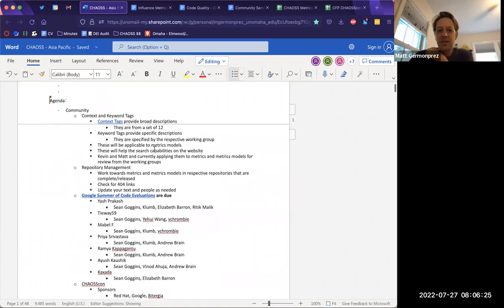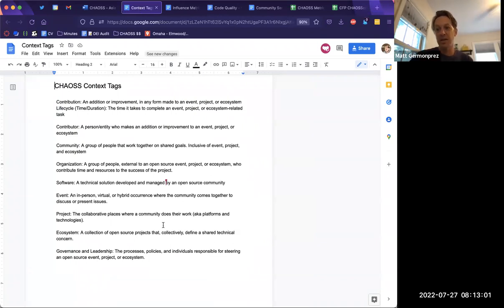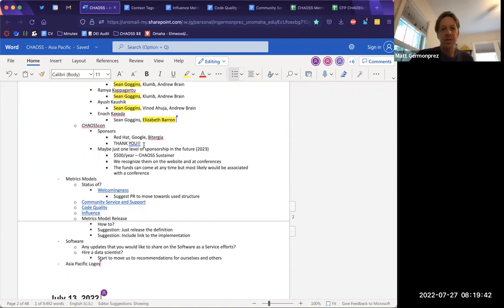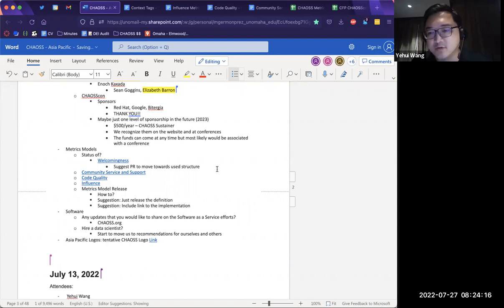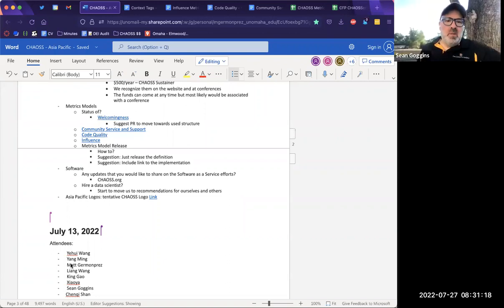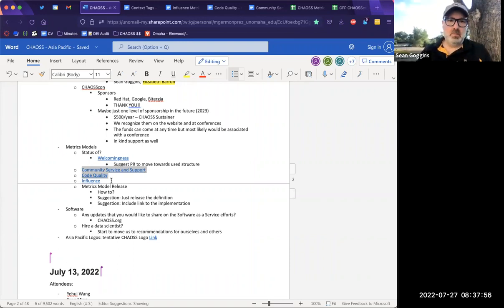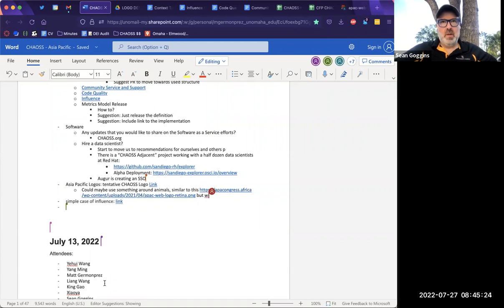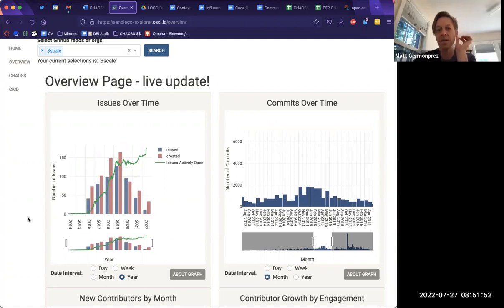CHAOSS Asia Community Call July 27, 2022